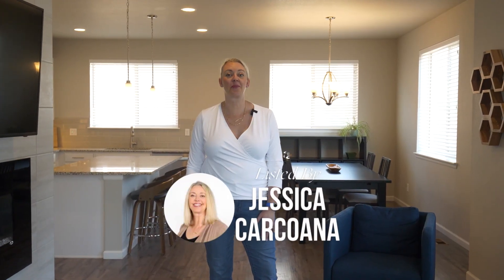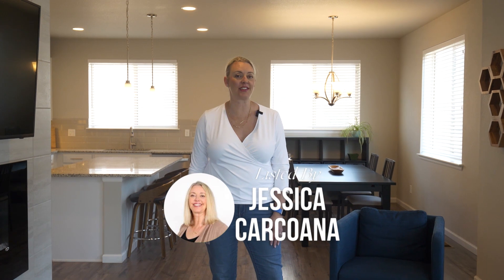Modern Townhome for Sale in Denver, Colorado!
Welcome to 4180 E Warren Ave #6 in central Denver! This modern townhome offers an open floorplan that is sure to impress. With 3 bedrooms, each with their own walk-in closet, 3 bathrooms, and a 2-car attached garage, this home provides ample space for comfortable living. The kitchen is a chef's dream, featuring stainless steel appliances, a double oven, pantry, ample cabinet space, and a gas range. The primary bedroom boasts a luxurious Euro frameless shower and 2 sinks. Hardwood floors add a touch of elegance to the space. Situated as an end unit, this townhome enjoys an abundance of natural light with big windows on three sides. The high ceilings create an airy and spacious atmosphere, complemented by a modern fireplace that adds warmth and style. Convenience is key with this property, as it is within walking distance to restaurants, movies, a grocery store, and parks. Additionally, its central location provides easy access to I-25 to make it easy to get around the city. Just 1/3 mile to Colorado Station RTD and light rail! Enjoy the outdoors with two covered patios, perfect for relaxing or entertaining guests. Stay comfortable year-round with central air conditioning. This townhome is very low maintenance--no need to shovel snow or cut grass, and the water is included! Don't miss out on the opportunity to make this exceptional townhome your own. Schedule a showing today and experience the best of Denver living! Be sure to check out the 3D tour and the video.

MLS# 6982589
4180 E Warren Ave #6

Listing Agent:
The Impact Group at Your Castle Real Estate